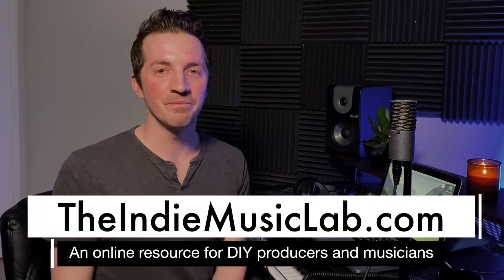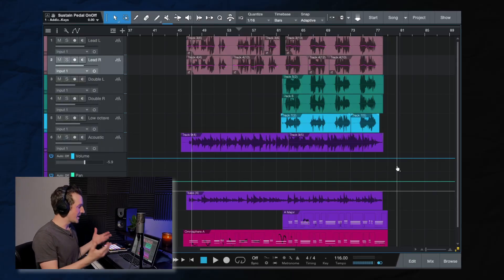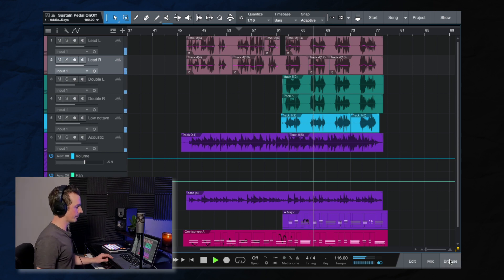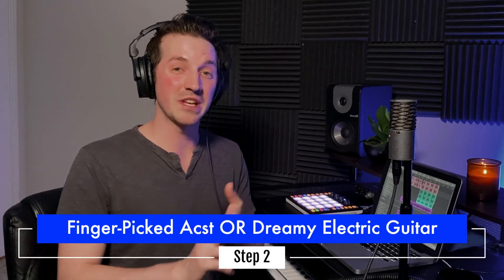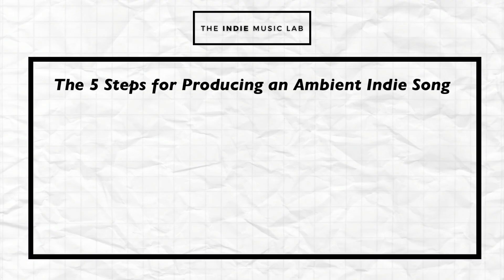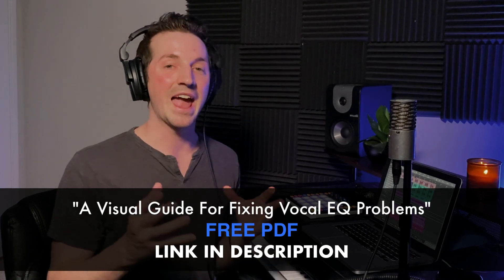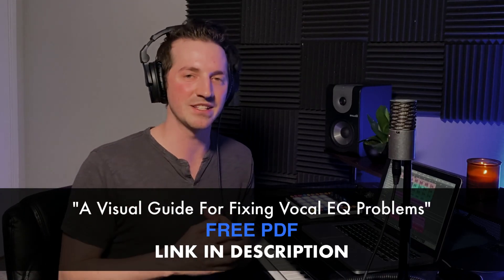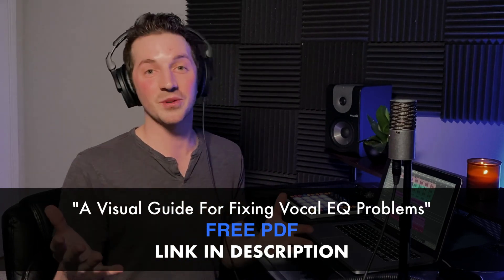Produce an Ambient Indie Song (A 5 Step Guide)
How to produce an Ambient Indie track like Bon Iver, Novo Amor, & Talos.

In this video, Marcus walks you through the 5 steps, the 5 key components of every great Ambient Indie song. This will help you develop an understanding of the core elements you need to produce a beautiful Ambient Indie track straight from your bedroom or home studio.

00:00 Intro to the 5 steps for producing an Ambient Indie song
00:50 Step 1: Record a Delicate & Beautiful Vocal
02:44 Step 2: Finger-picked Acst OR Dreamy Electric Guitar
03:21 Step 3: A Warm/Lush Hall Reverb
05:14 Step 4: An Atmospheric Pad
06:54 Step 5: Leave In At Least One Mistake